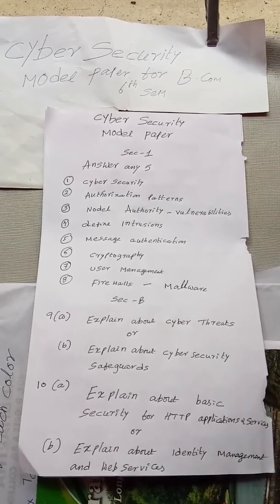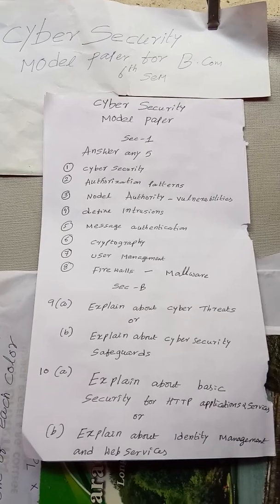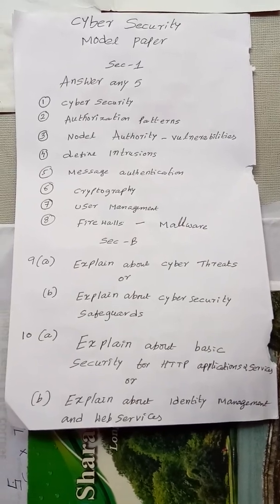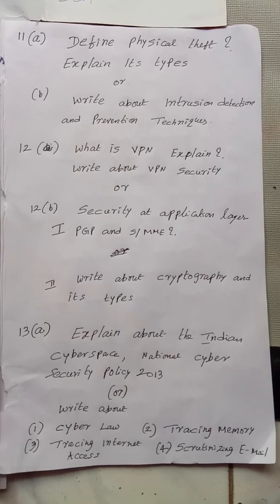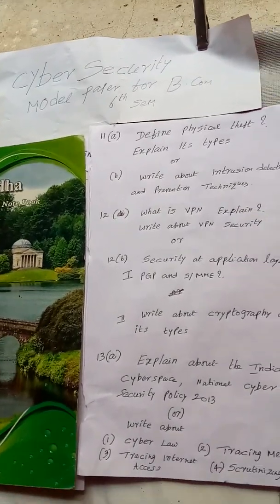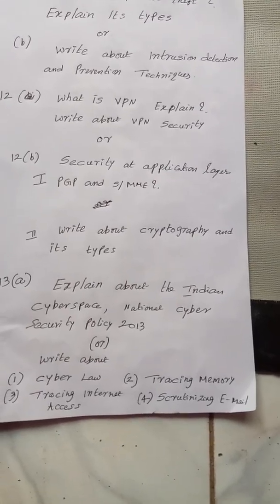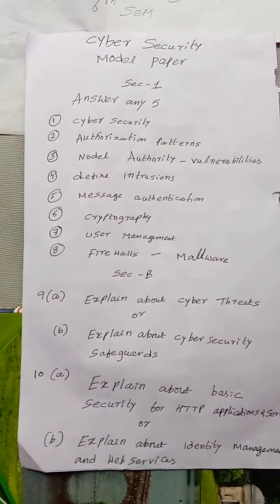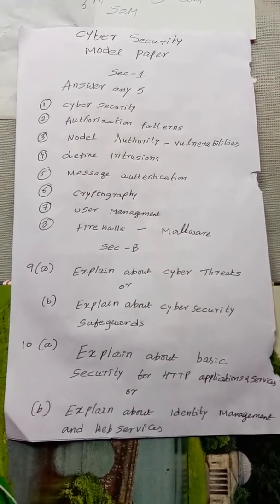Cyber security model paper for bcom computer 6 semester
model paper in cyber security